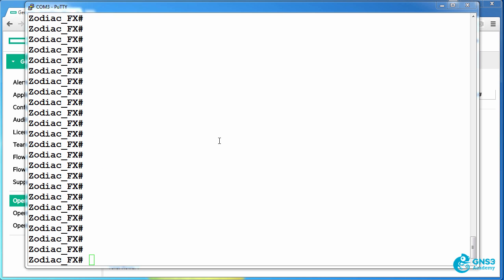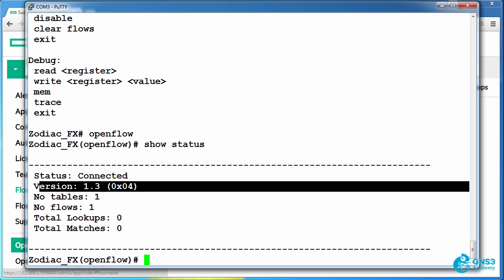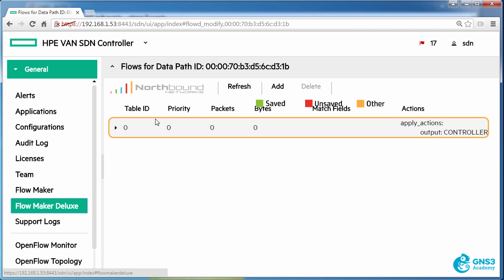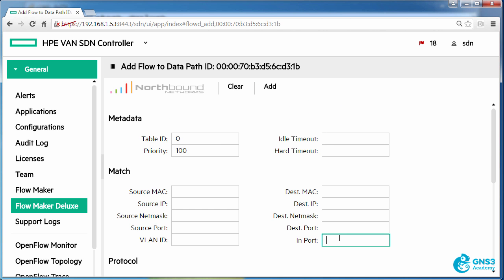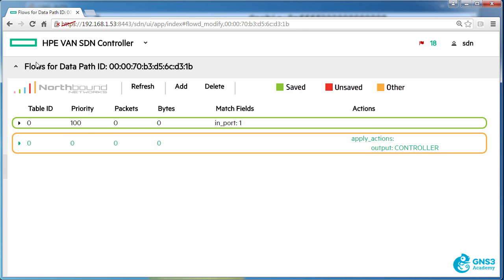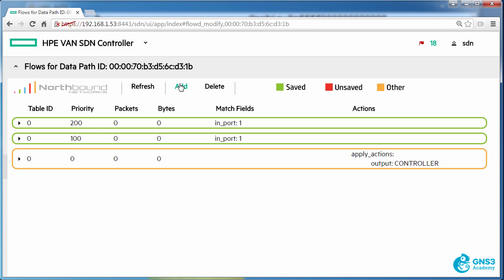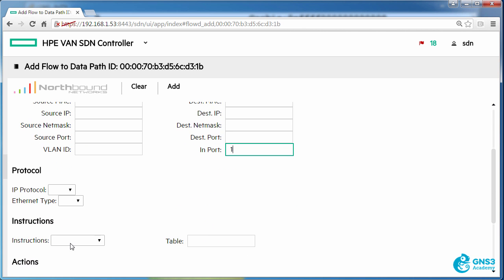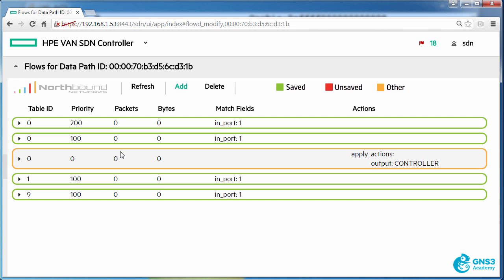Zodiac FX - Multiple Tables 1/3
Introduction to multiple tables on the Zodiac FX OpenFlow SDN switch from Northbound Networks.

Part of the "Practical SDN and OpenFlow Introduction" course from GNS3